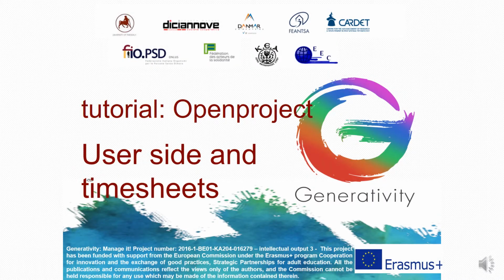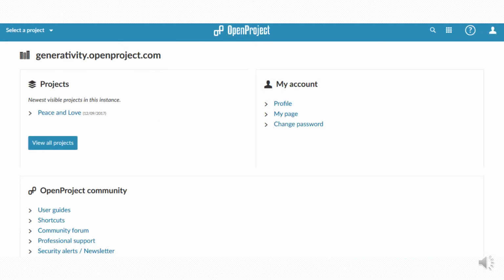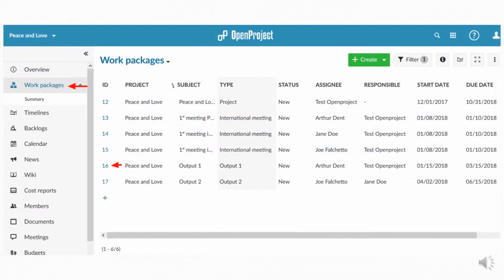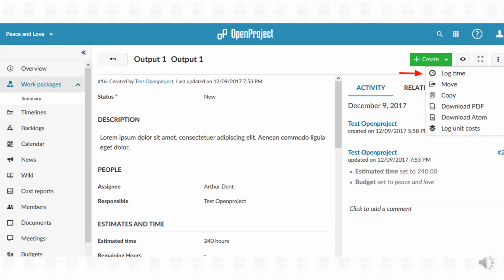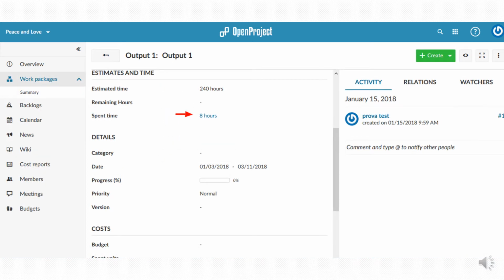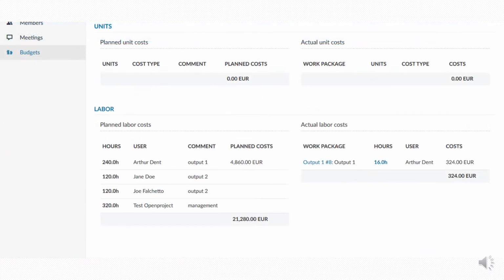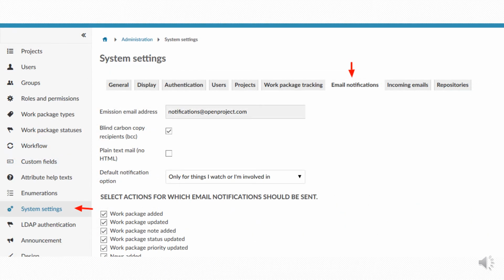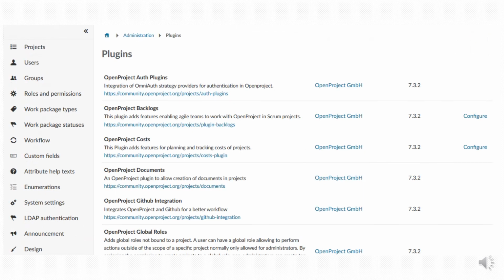OpenProject tutorial - part 3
An user and administrative side